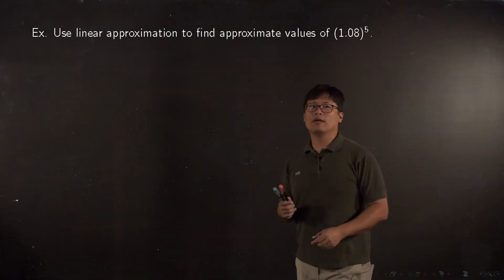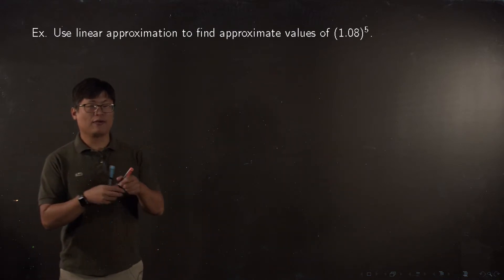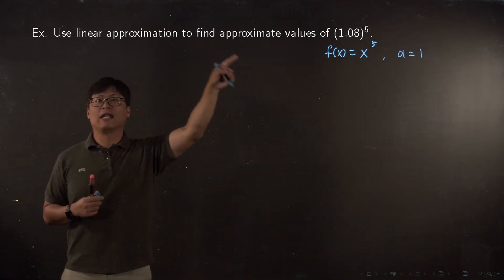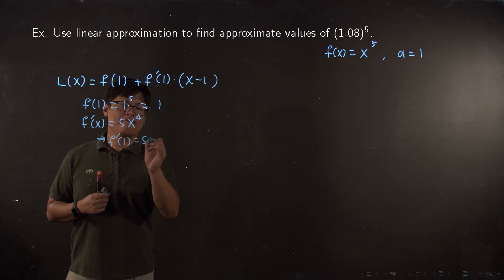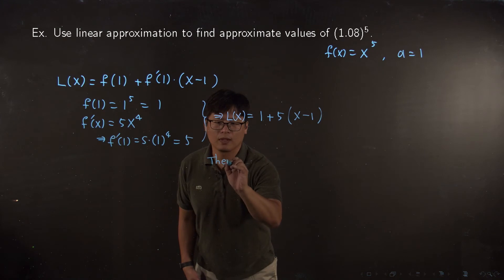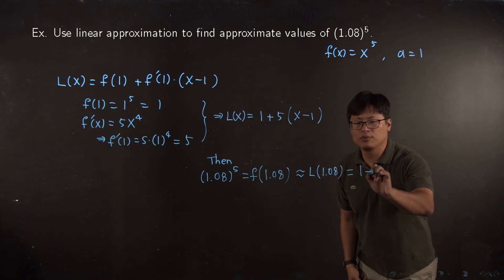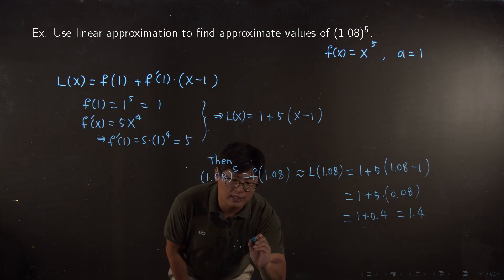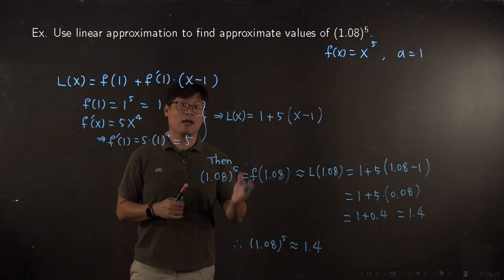Chapter3 Linear Approx Ex2